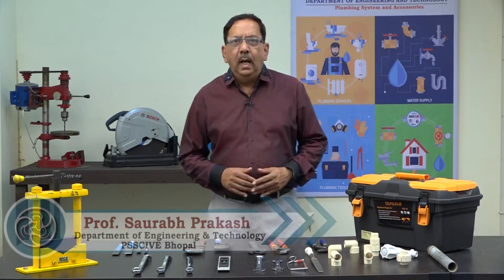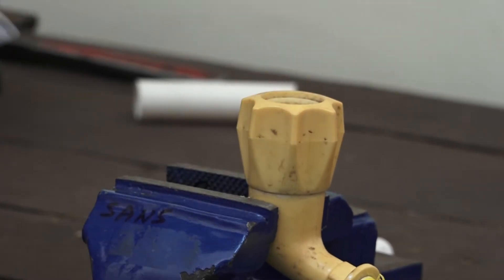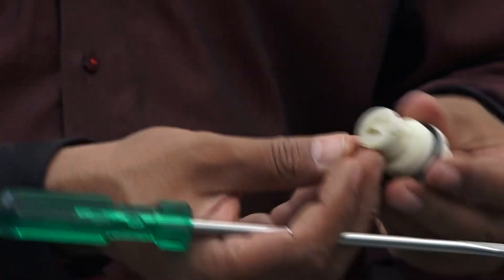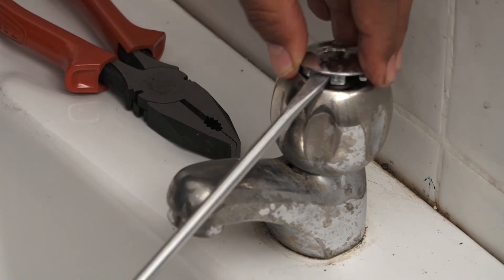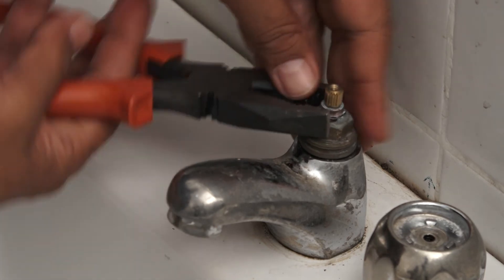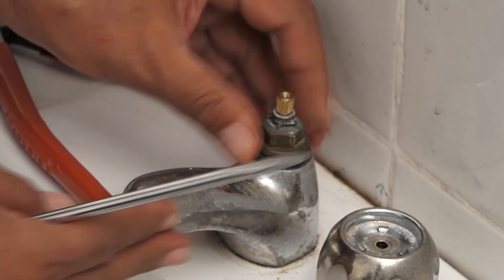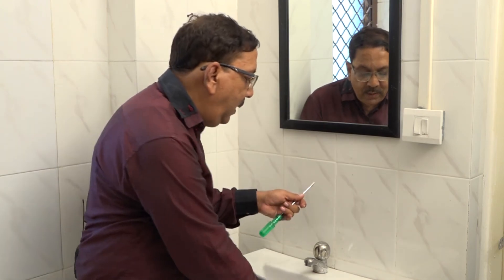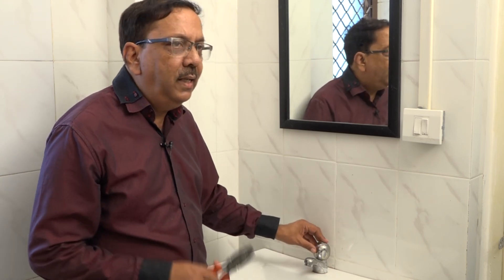CLASS 8 - CHANGING TAP WASHER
Pre-Vocational Education Videos for the students of Class 8.